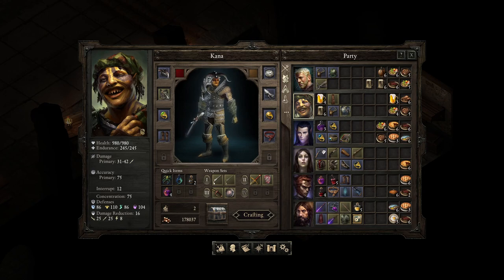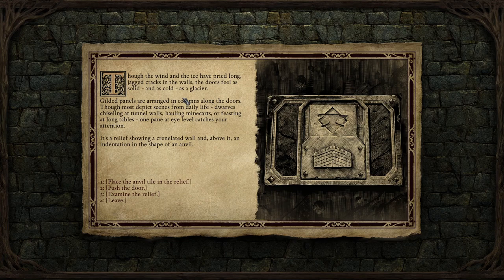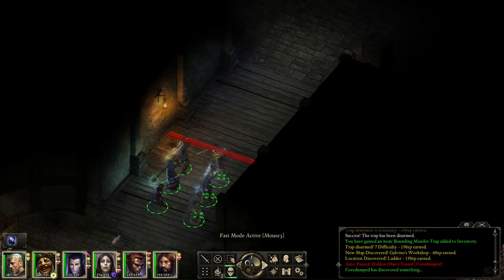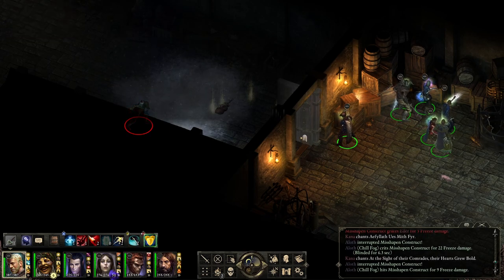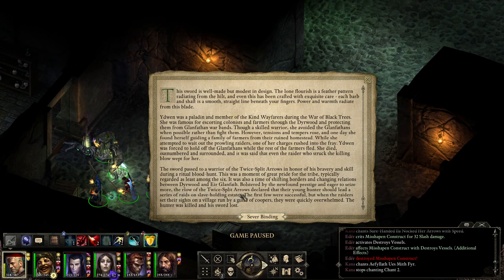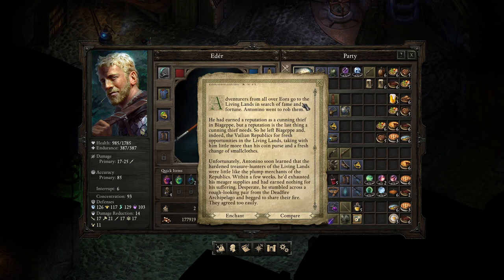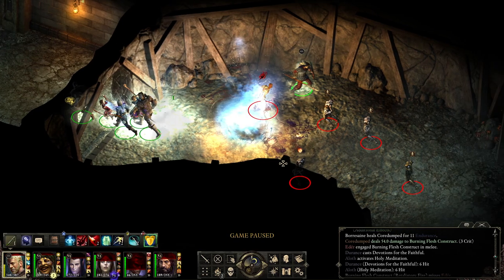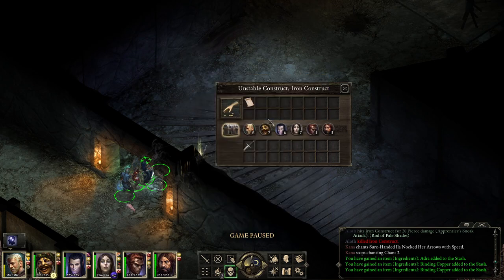[PoE#104] Pillars of Eternity (Triple Crown) Let's play - Mestre Galvino's workshop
My initial intent for the episode was to go into Durgan's Battery, but it seems we require the aid of Mestre Galvino to enter the fortress. It's a detour we must take to meet this fellow and see what insight he has on how to enter Durgan's Battery. It's quite a unique place though :D